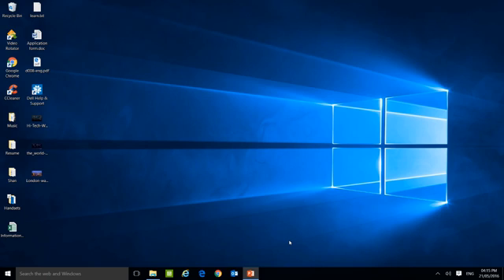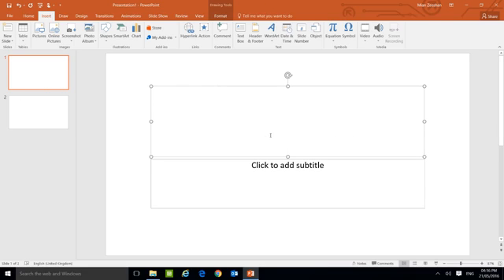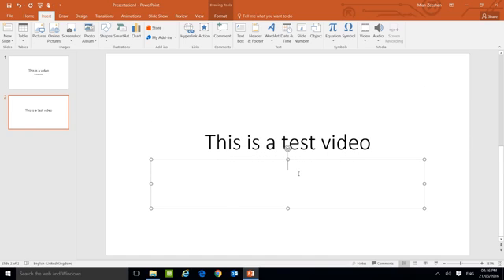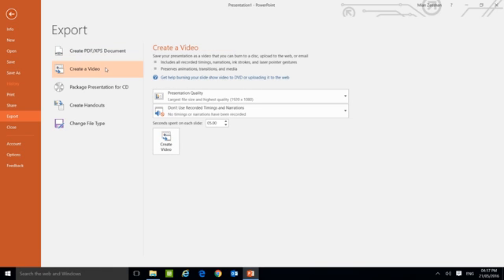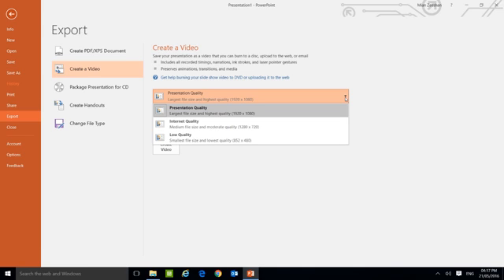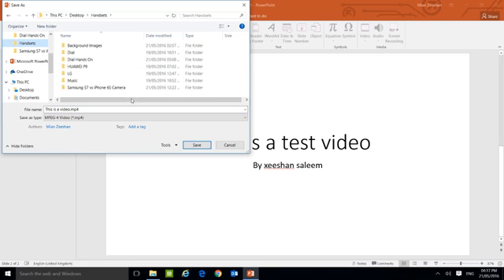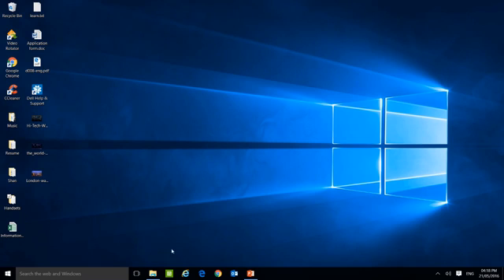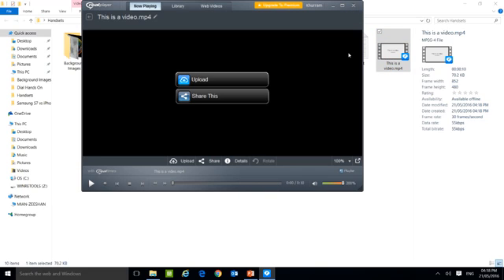How To Turn Powerpoint presentation into a Video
Creating Video in PowerPoint